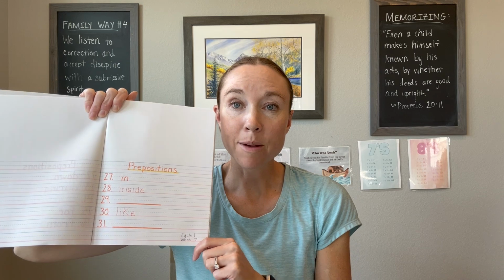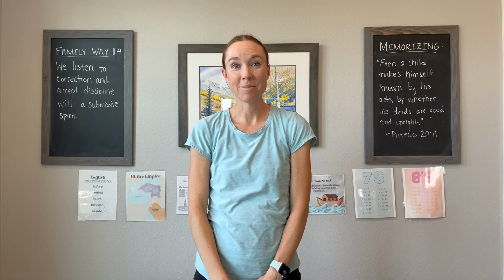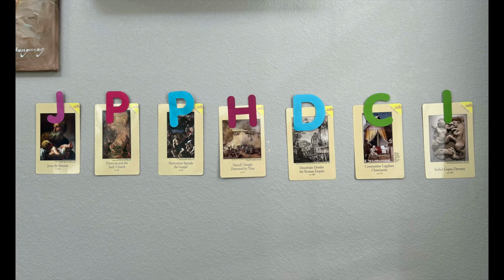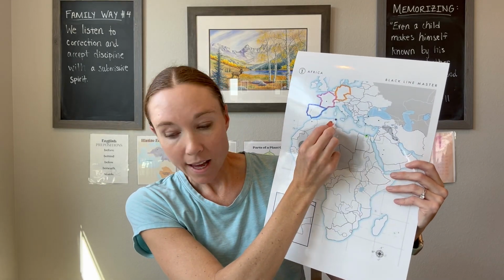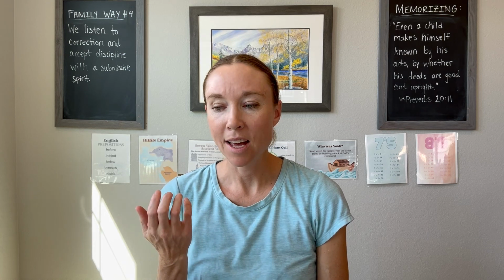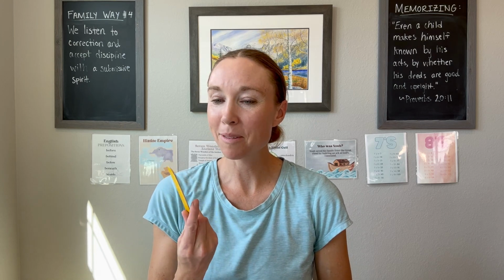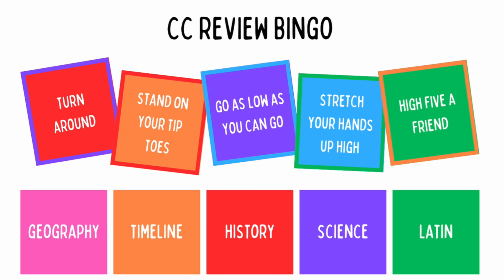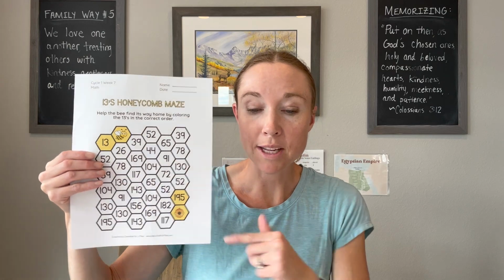Cycle 1 Week 7 Tutor and Memory Work Ideas for Classical Homeschooling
Cycle 1 Week 7 Tutor Ideas. I hope this video gives you ideas and is helpful for you! Please let me know if you have any questions about anything! 😊

BLOG (go here for a written version of this post AND free resources!):

For all other links for products mentioned in this video, visit written version of Cycle 1 Week 7 Tutor Ideas

TIMESTAMPS
0:00 English
5:30 Timeline
9:49 Geography
11:57 Math
13:33 History
15:43 Latin
17:40 Science
19:10 Review